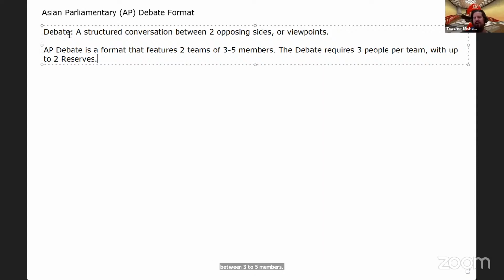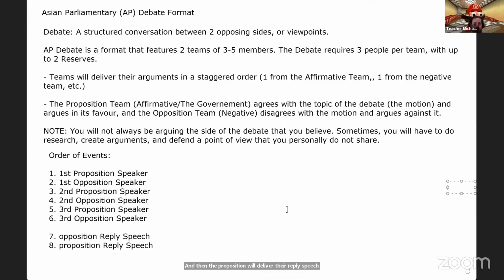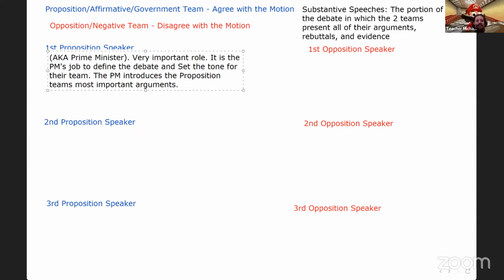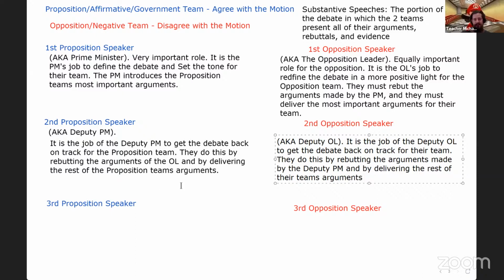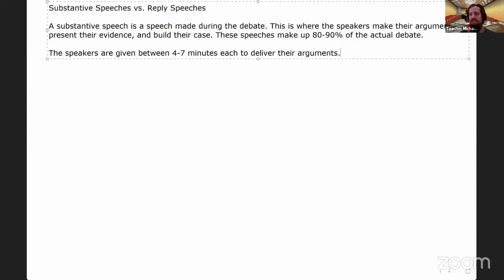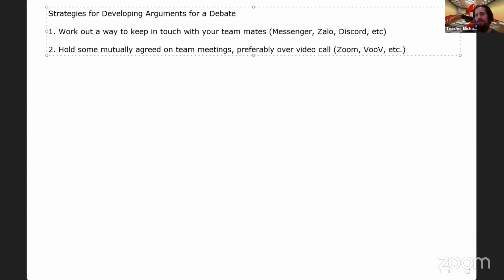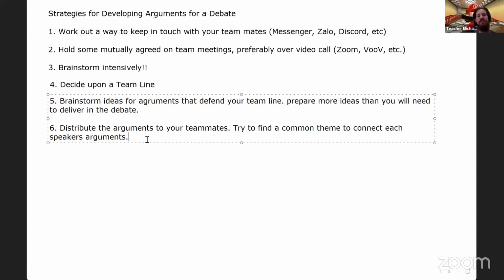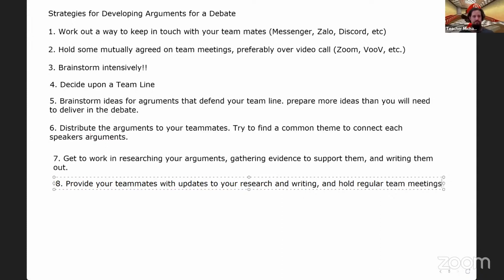NCSN Debate Sunday 2pm | Lesson 4 | Structure of Debate | Sun 4/2/2024